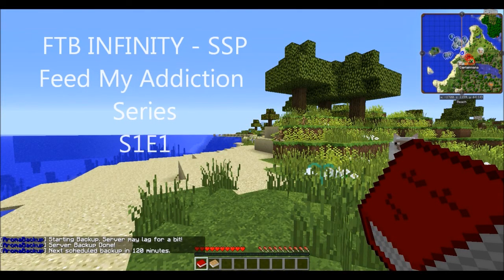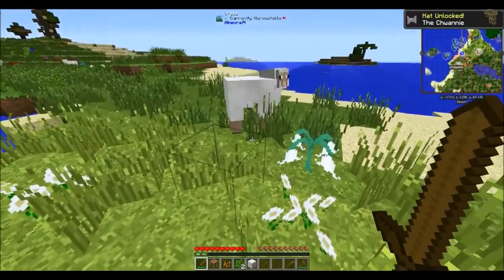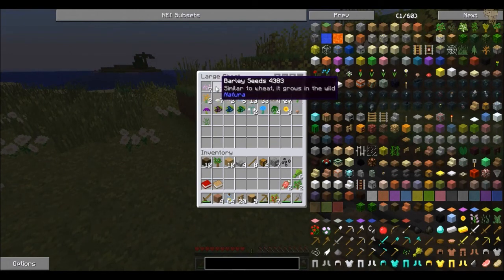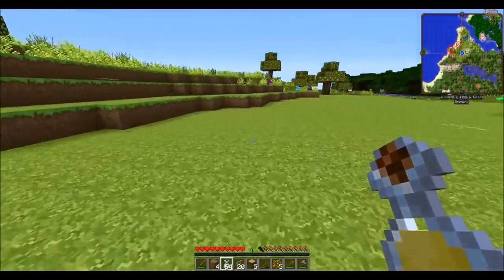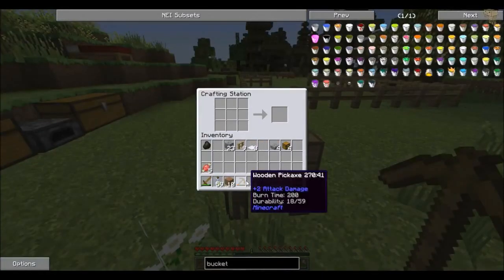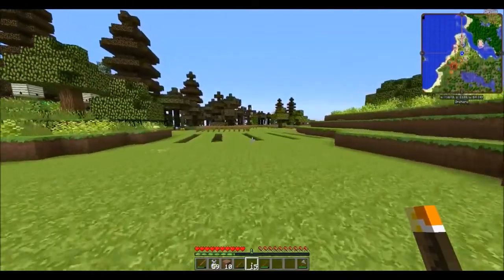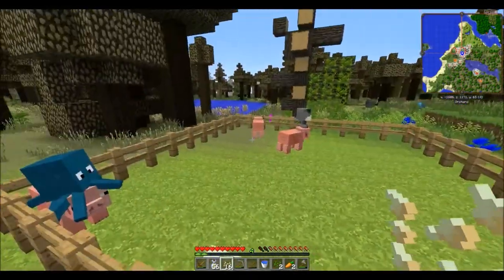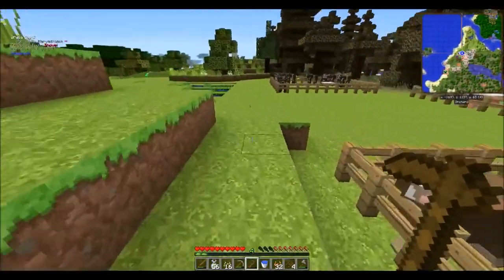MINECRAFT FTB INFINITY Spawn [S1E1]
Minecraft FTB Infinity -  Survival Single player
I wanted to Start fresh with the Newest Version of the modpack.
Having fun so far Please Continue to Check of further Videos Of this Series.